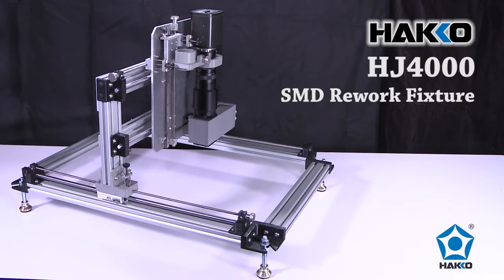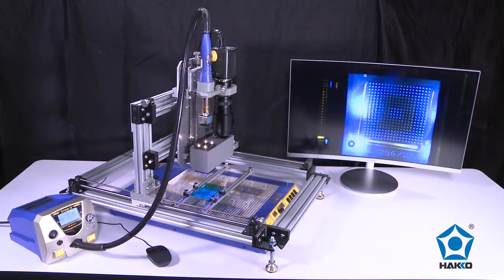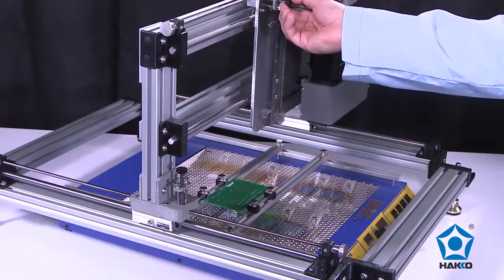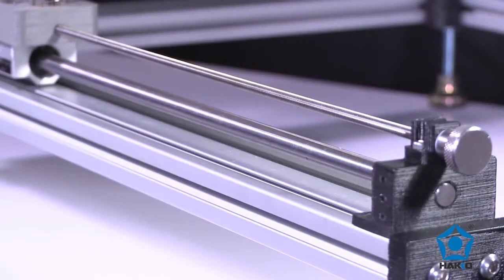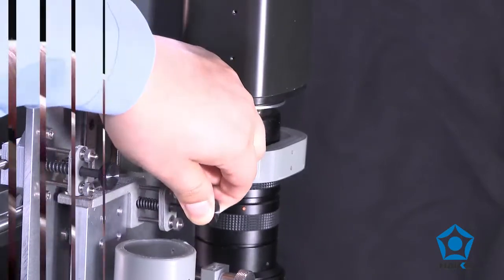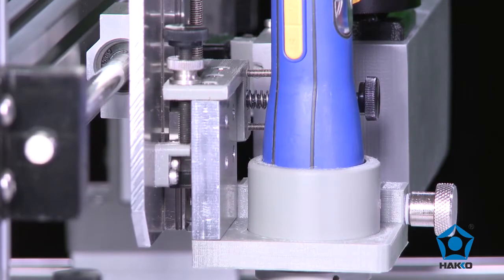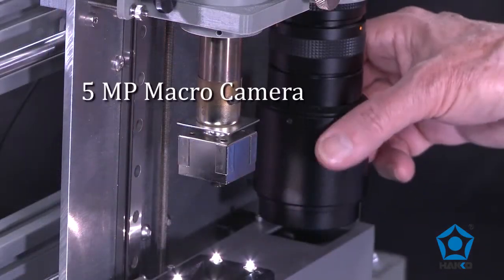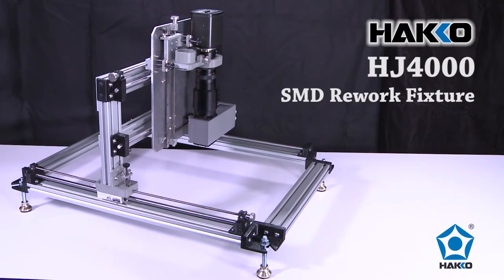HAKKO HJ4000 SMD Rework Fixture